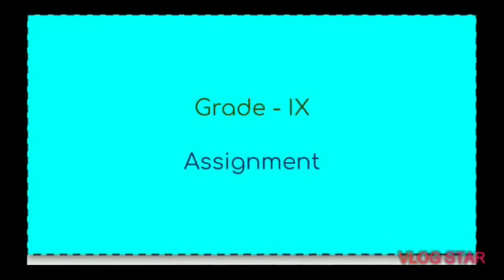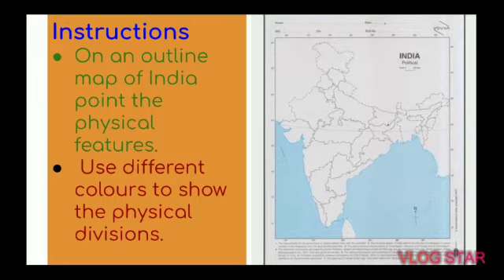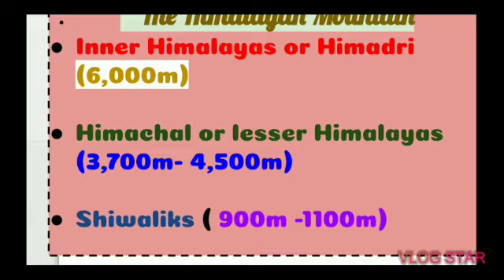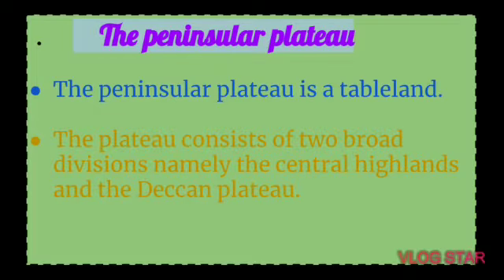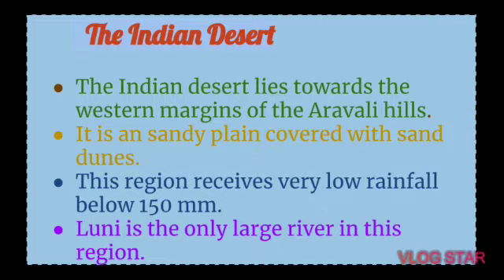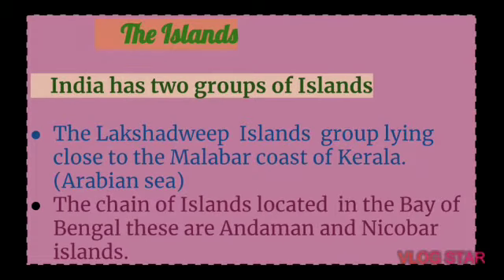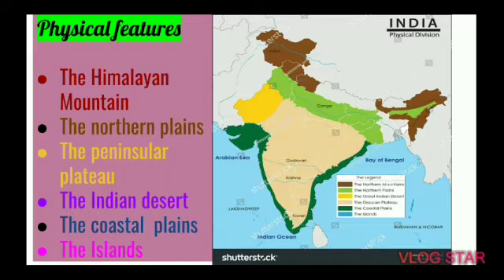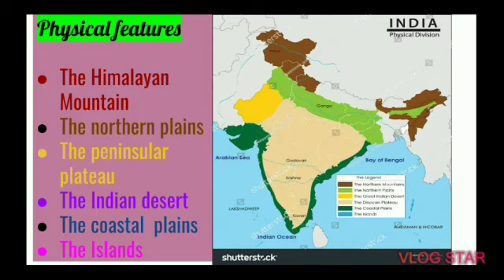Grade IX - Geography - Chapter 2. By Teacher Mahalaxmi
Video from Manesh Sathyanathan